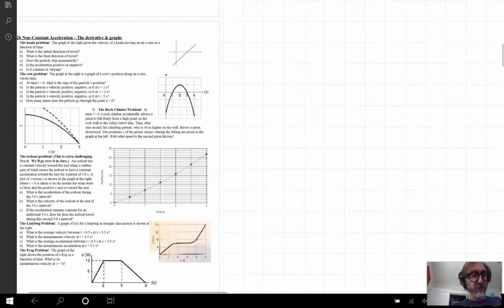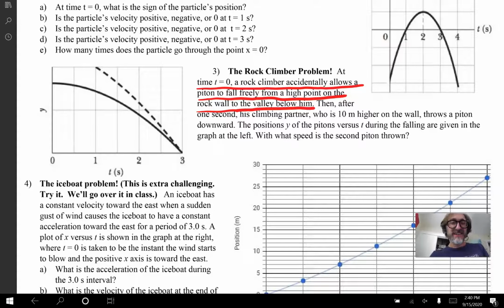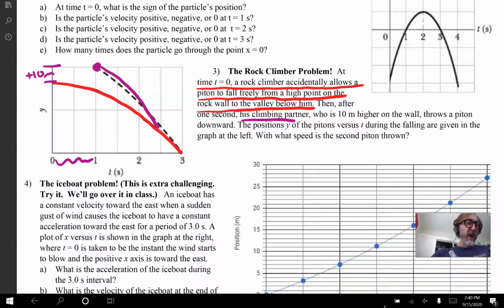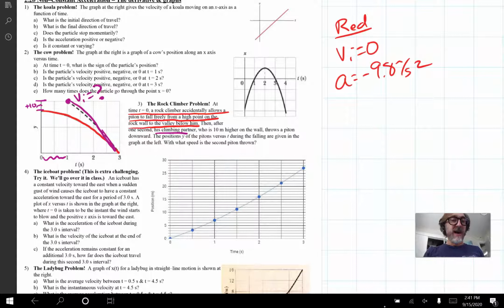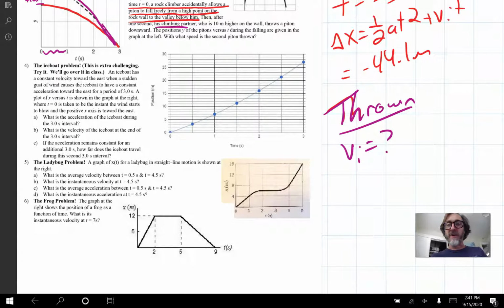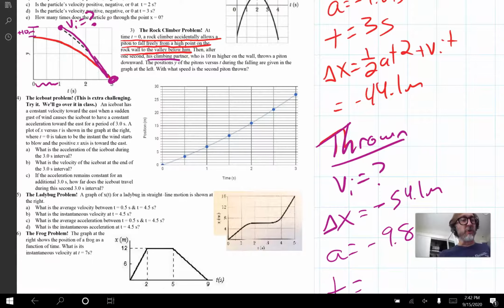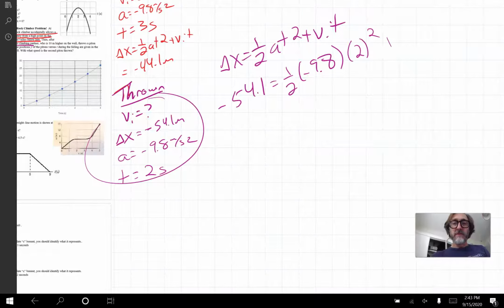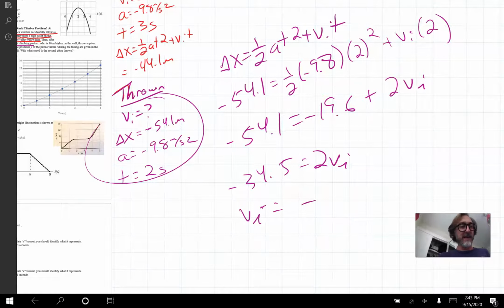The Rock Climber Problem